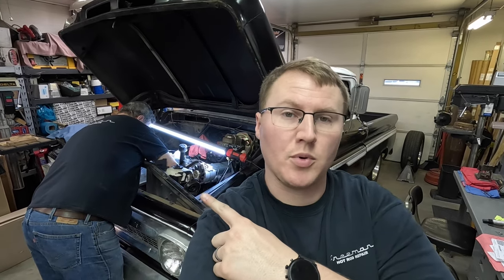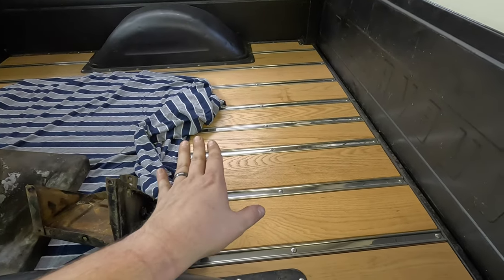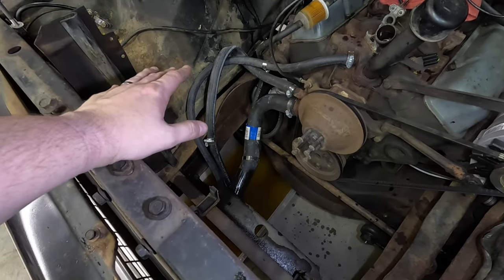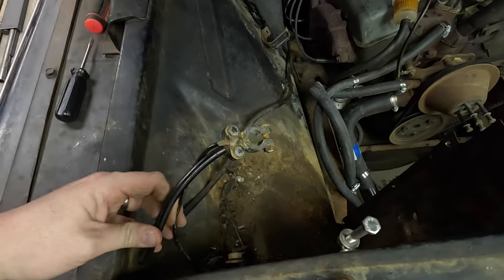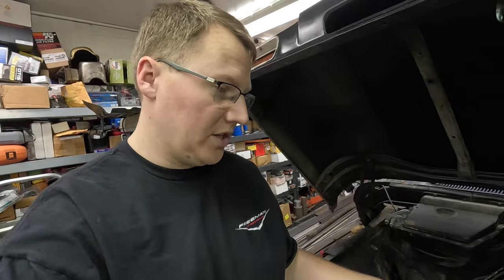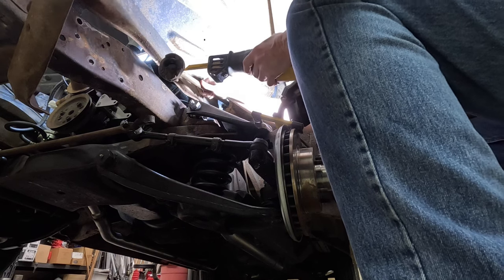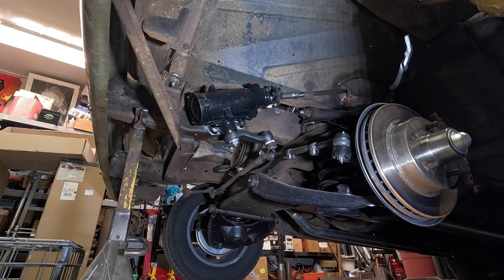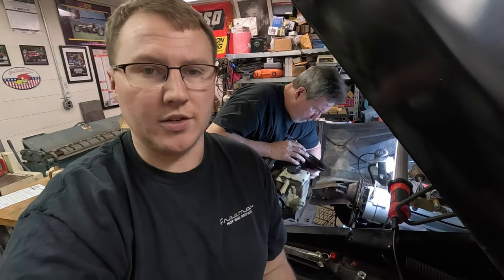1966 C10 Transformation: Vintage Air & Power Steering Install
Time to introduce a new project to Shift Points. This is not the first time we have worked on this 1966 C10. Get caught up on this awesome old truck!

In the first part of this truck up fit we tear out all the old heat equipment to prep for the new @va197653 unit! Then we remove the manual steering that came on the truck and show you step by step how to add a @PerformanceOnline power steering kit to a 1960 to 1966 C10!